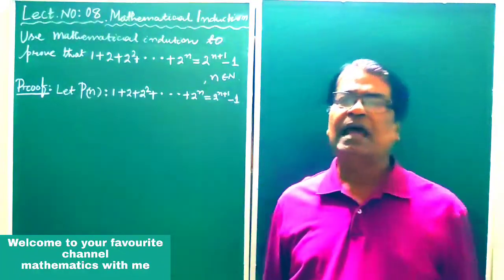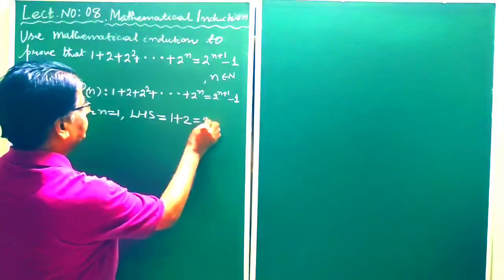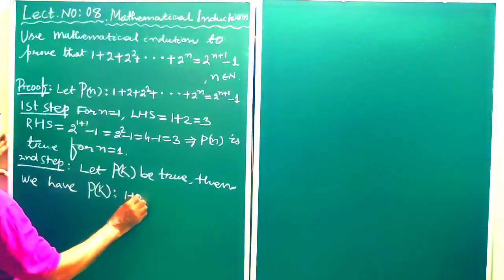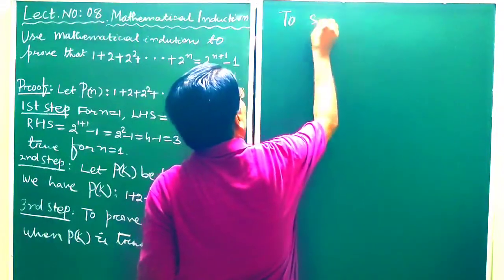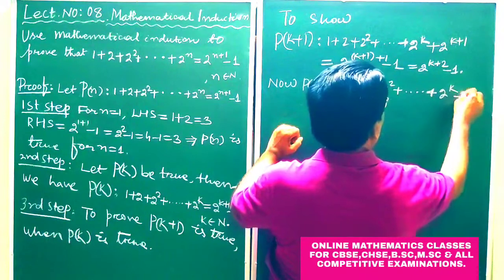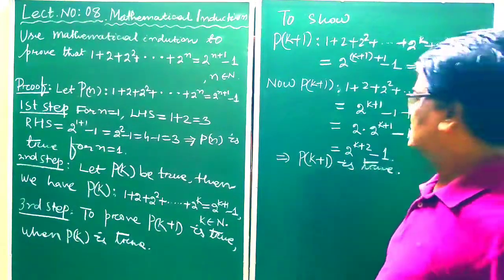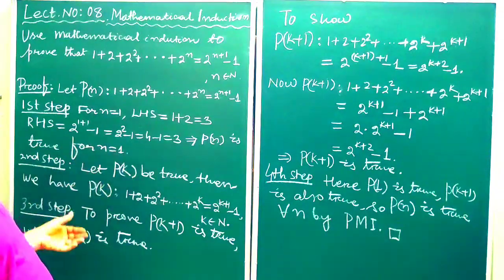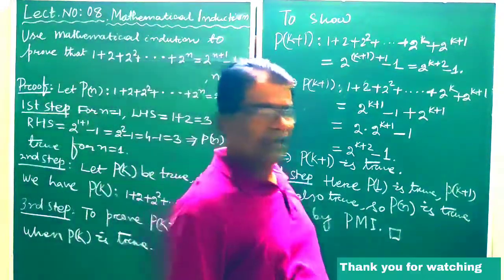LECT NO: 08. MATHEMATICAL INDUCTION. SOLUTION OF AN IMP PROBLEM BY B DASH SIR @mathematics with me